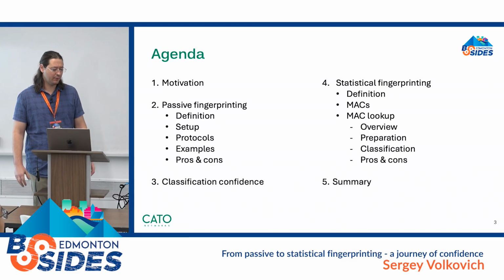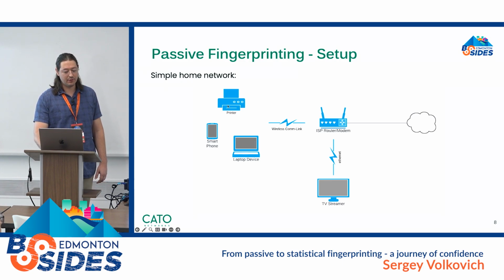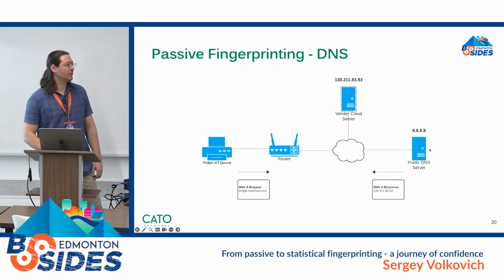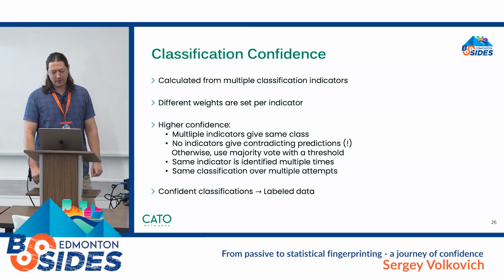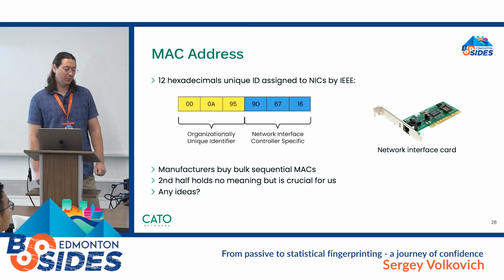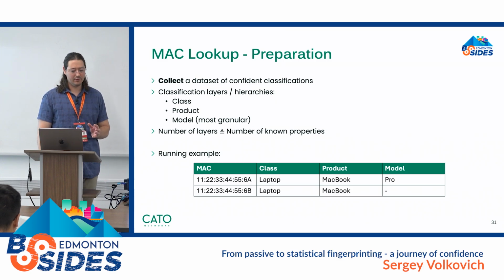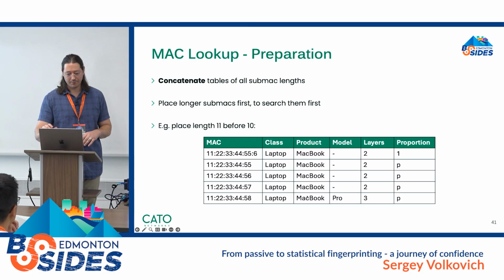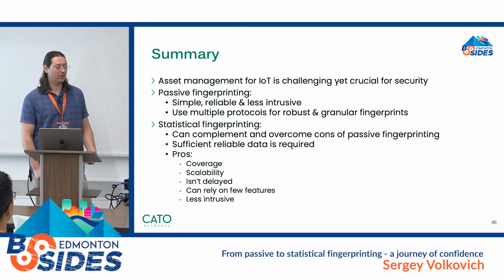From passive to statistical fingerprinting - a journey of confidence by Sergey Volkovich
BSides Edmonton 2025

This video was captured using a locked-down, unmanned camera. As a result, there may be moments when speakers are not fully in the camera shot. Additionally, the audio quality captured by the podium microphone is dependent on the proximity of the speaker to the mic. This means that variations in audio clarity may occur if the speaker moves away from the microphone during their presentation. We appreciate your understanding of these technical aspects.

Network security and asset management are a challenge for most businesses, especially when considering the popularity of cheap and vulnerable IoT devices. Classification of these devices is the first step for a safe network. This talk will begin by presenting passive methods for device fingerprinting, and introduce the concept of classification confidence. We will then focus on how to build a statistical fingerprint algorithm based on mac addresses and labeled data collected from confident passive classification.